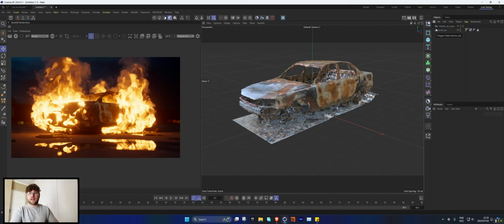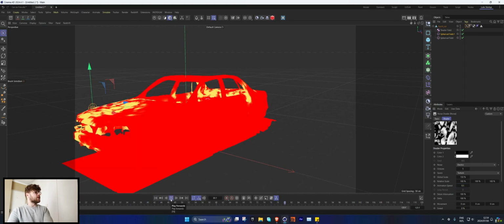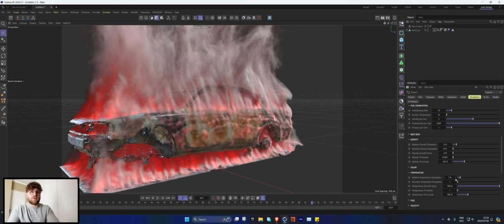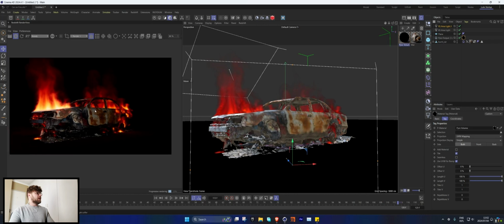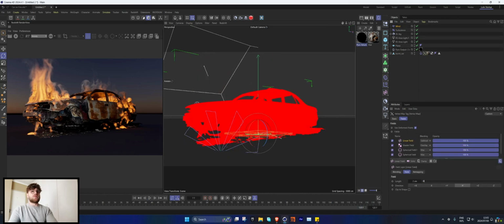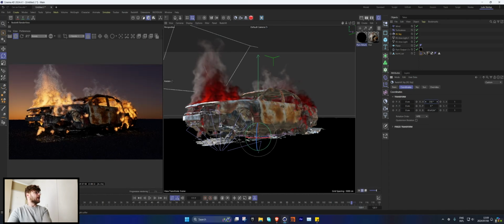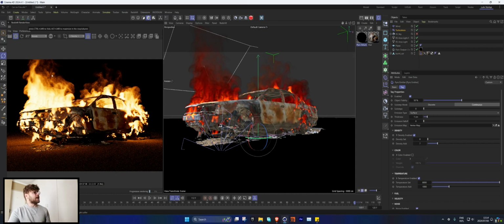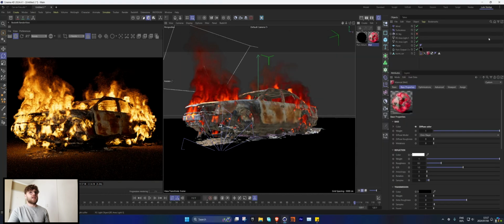Let there be Fire with C4D Pyro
Hey guys in this tutorial ill show you how to procedurally set things on fire, it's a pretty in-depth tutorial so you should be able to re-create your own burning scene after.